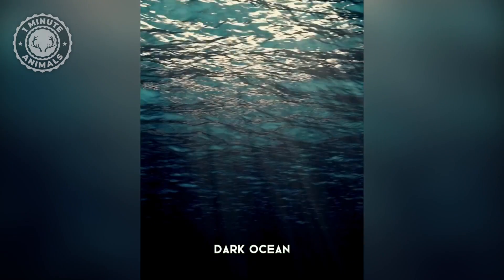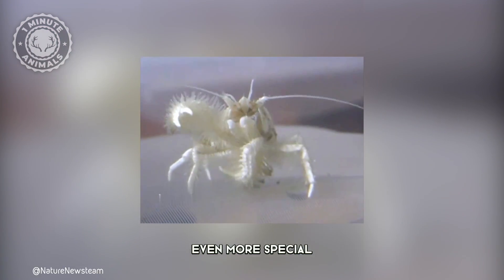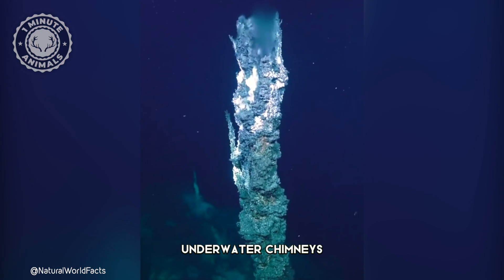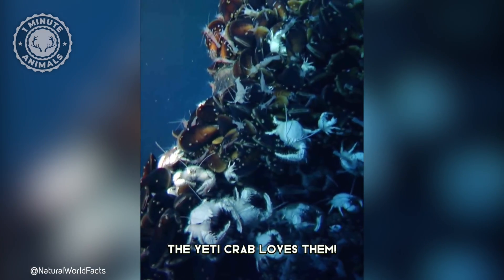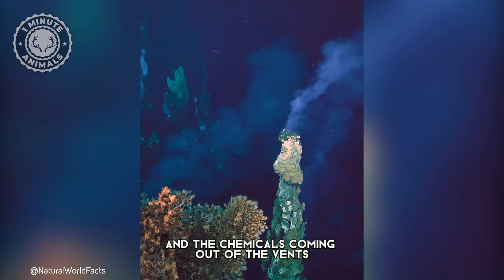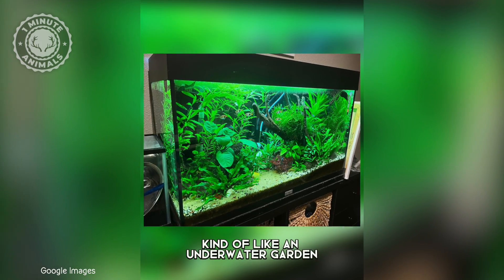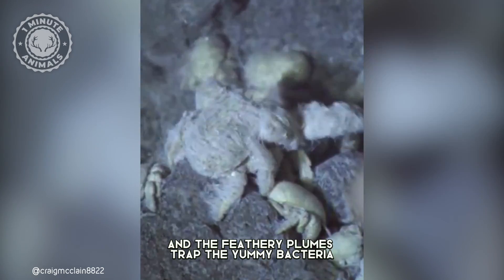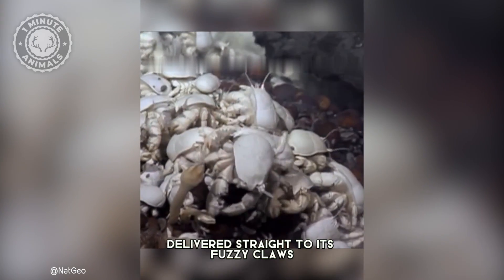Yeti Crab 🦀 The Hairy Crab!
Yeti Crab - The Hairy Crab! | 1 Minute Animals

Deep in the ocean, where sunlight doesn't reach, lives a real-life Yeti! The Yeti Crab, with its fuzzy white "fur," isn't just strange looking, it thrives in super hot water thanks to a unique partnership with bacteria.